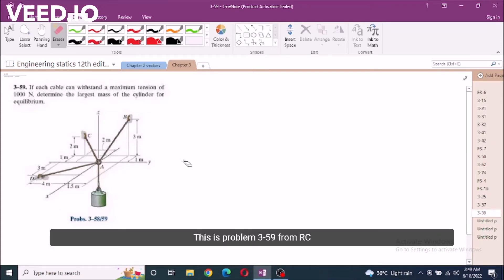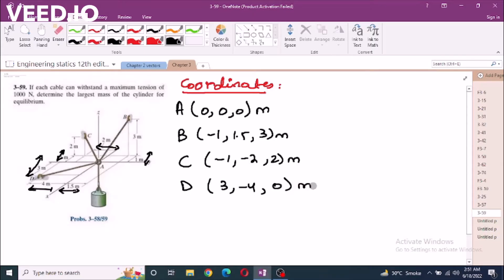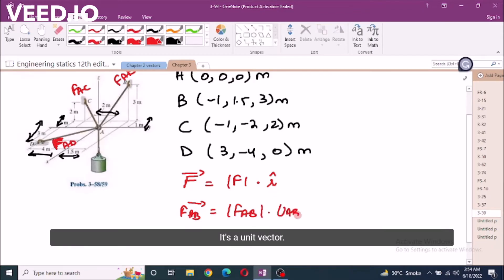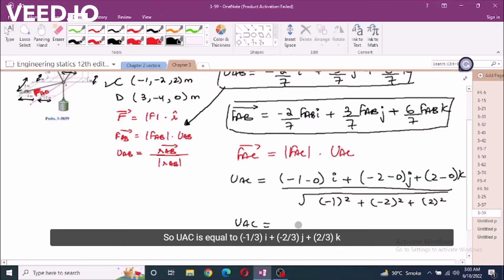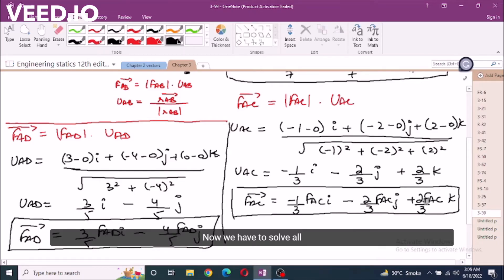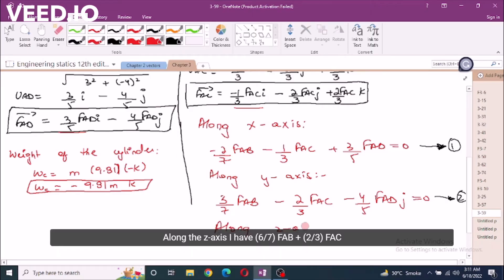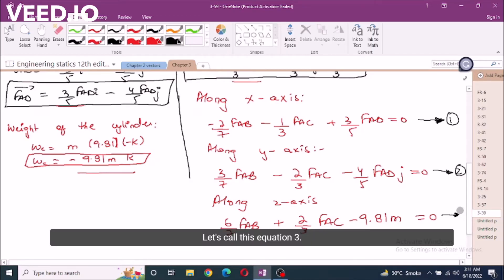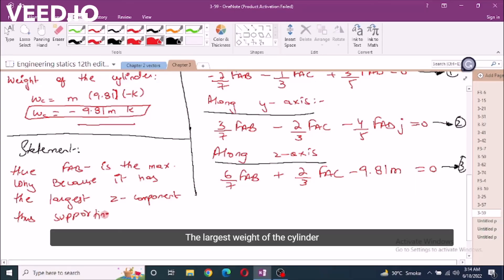3-59 hibbeler statics chapter 3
3-59 hibbeler statics chapter 3 | hibbeler statics | hibbeler

"If each cable can withstand a maximum tension of 1000 N, determine the largest mass of the cylinder for equilibrium"

This video is one of the videos from the playlist "Rc hibbeler statics 12th Edition Chapter 3" videos. This video will help you to understand force vectors and their calculations.

I hope you will find this video helpful and if you do find it helpful, please feel free to subscribe to my YouTube channel it will motivate me a lot and turn on the bell icon for daily updates.